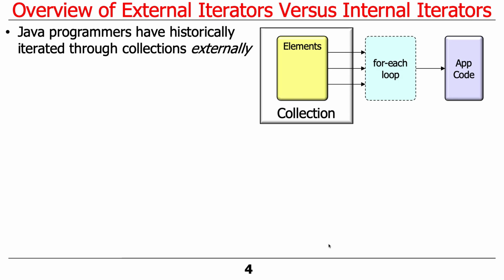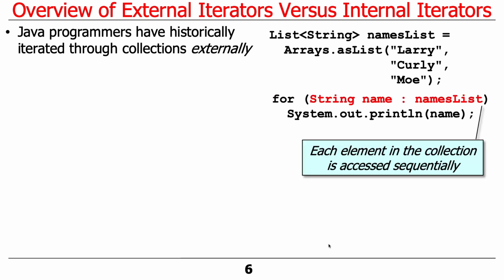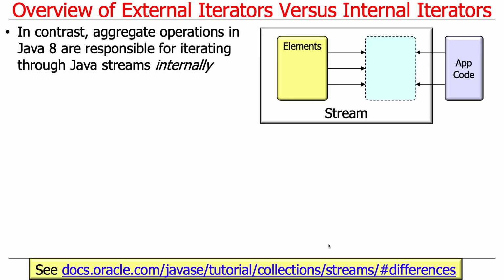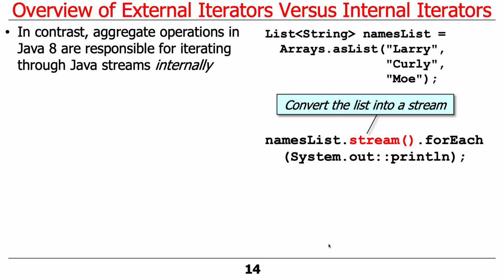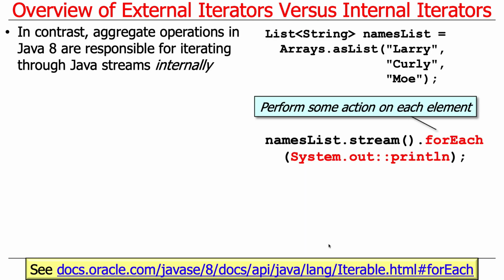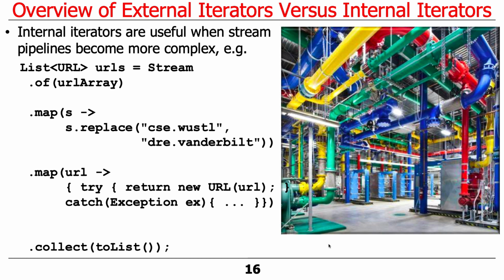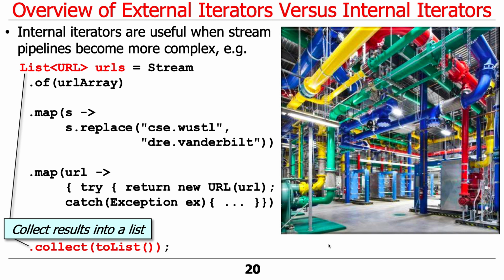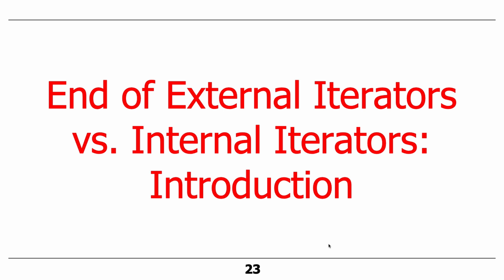External vs. Internal Iterators in Java: Introduction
This video describes the difference between external and internal iterators in Java.